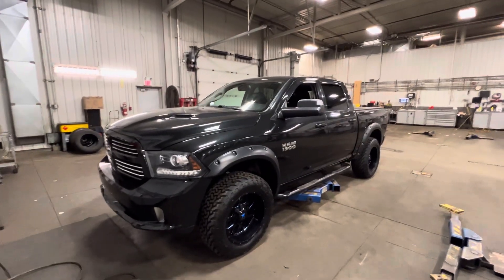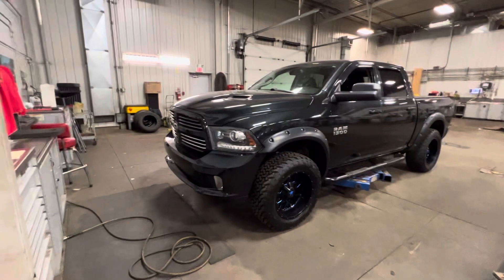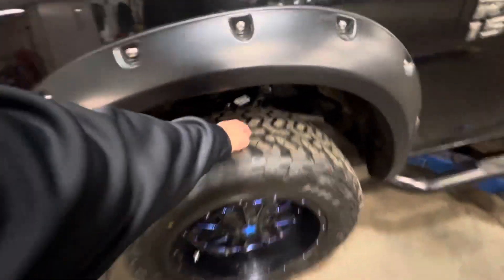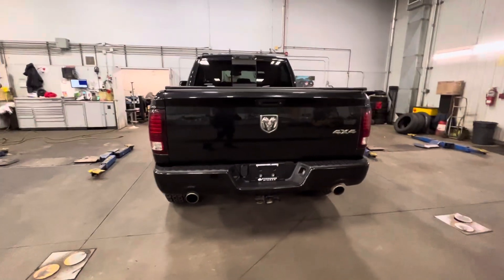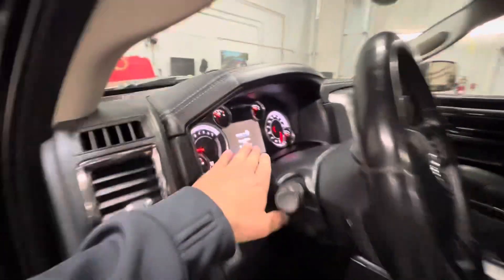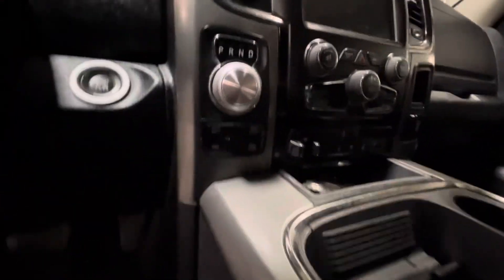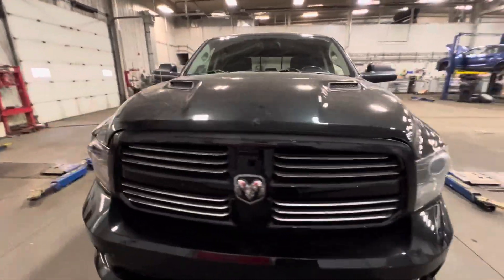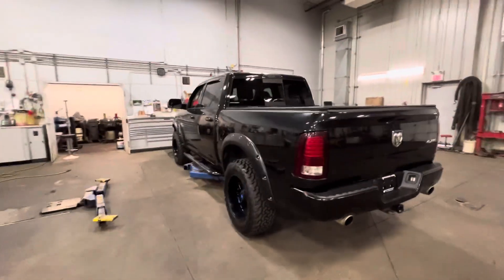Ade’s Ram 1500 Sport